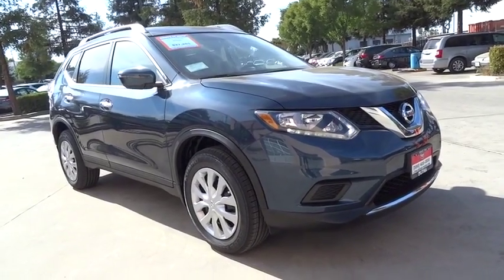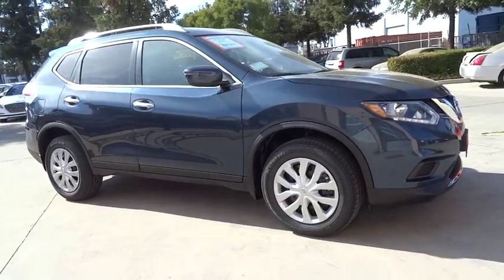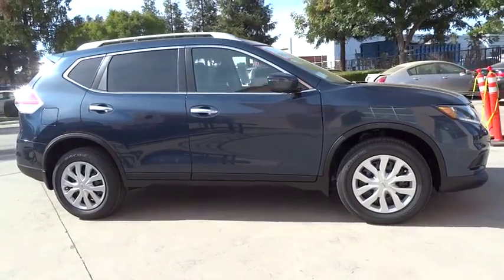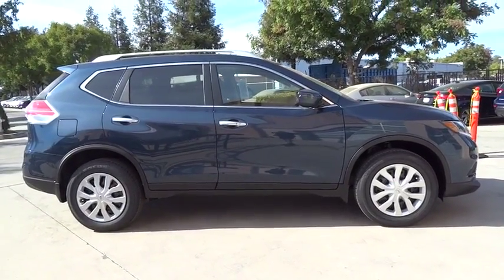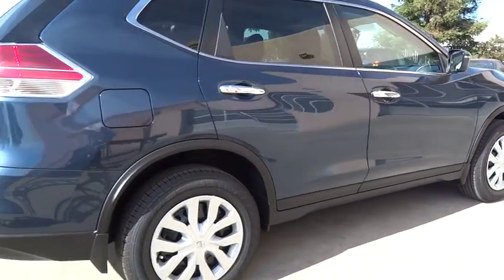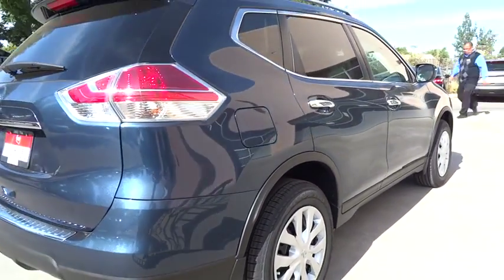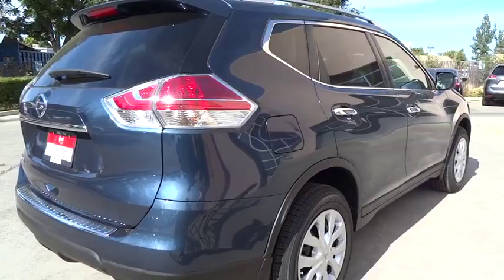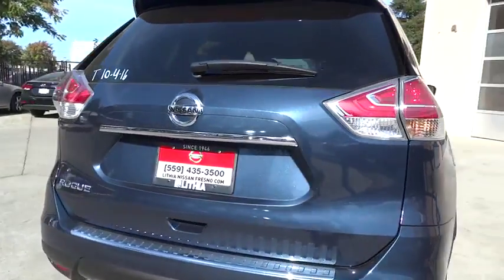2016 NISSAN ROGUE Fresno, Bakersfield, Modesto, Stockton, Central California GP732764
2016 NISSAN ROGUE

Back-Up Camera, Satellite Radio, iPod/MP3 Input, CD Player, Bluetooth. S trim. FUEL EFFICIENT 33 MPG Hwy/26 MPG City! Warranty 5 yrs/60k Miles - Drivetrain Warranty; CLICK NOW!br /br /KEY FEATURES INCLUDEbr /Back-Up Camera, Satellite Radio, iPod/MP3 Input, Bluetooth, CD Player. Rear Spoiler, MP3 Player, Remote Trunk Release, Keyless Entry, Steering Wheel Controls. br /br /VEHICLE REVIEWSbr /Edmunds.com explains Upscale interior materials and design give the cabin a classy vibe. The interior also has a practical side, with up to 70 cubic feet of cargo room with the rear seatbacks folded down, a number that bests a number of competitors.. Great Gas Mileage: 33 MPG Hwy. br /br /MORE ABOUT USbr /Lithia Nissan of Fresno sells new and used Nissan cars, Nissan trucks & Nissan SUVs in Fresno, CA. We have a strong and committed sales staff with many years of experience satisfying our customers' needs. Feel free to browse our inventory online, request more information about vehicles, set up a test drive or inquire about financing! br /br /Fuel economy calculations based on original manufacturer data for trim engine configuration. Please confirm the accuracy of the included equipment by calling us prior to purchase. br /